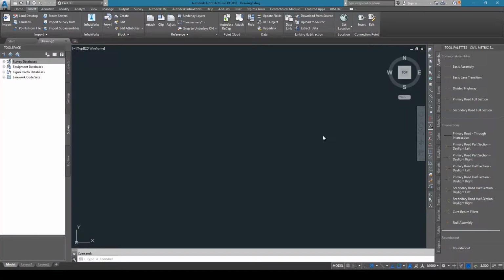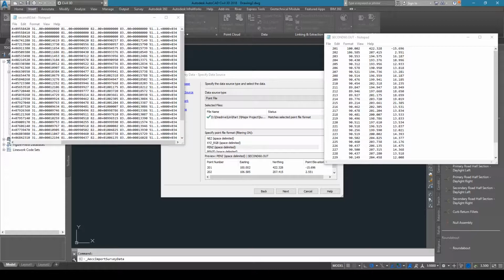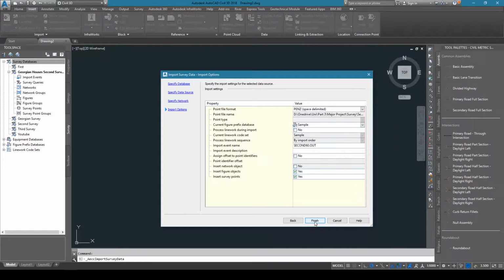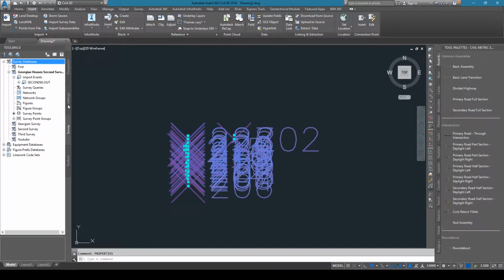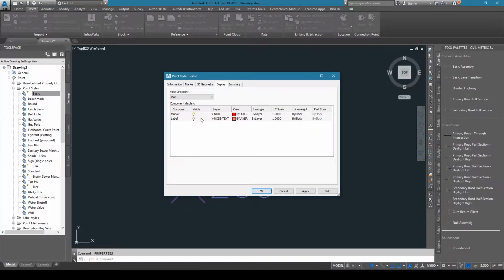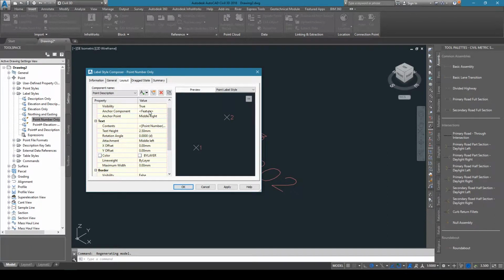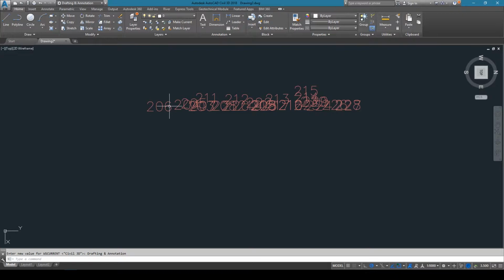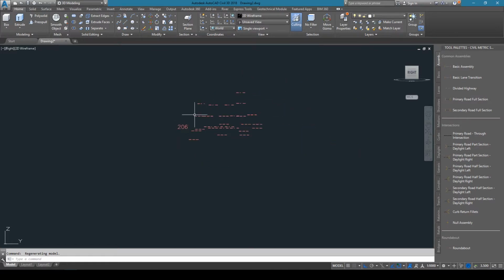Fix for adapting survey points for use with 3D modelling in a vertical plane in AutoCAD Civil 3D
I have recorded the method I used to convert my horizontal survey points into vertical points in Civil 3D.

I have just utilised methods which I have learned from using different AutoCAD packages. It is quite a convoluted way of doing it but I was able to produce models from this which ended up being very precise.